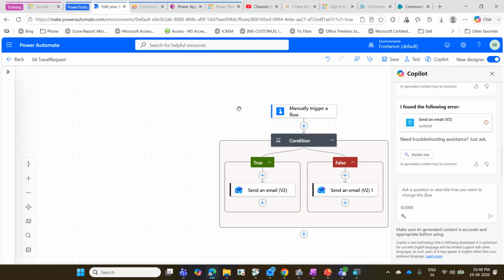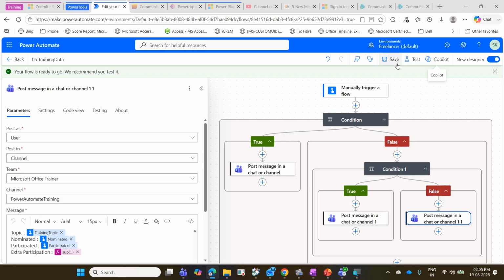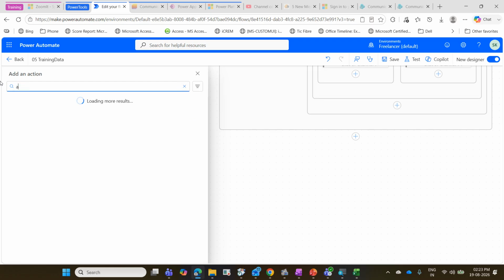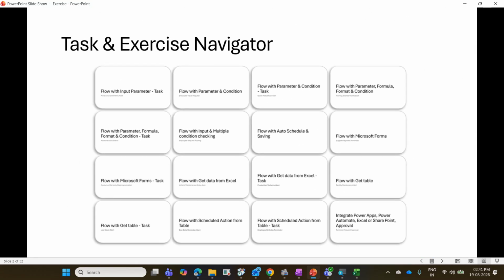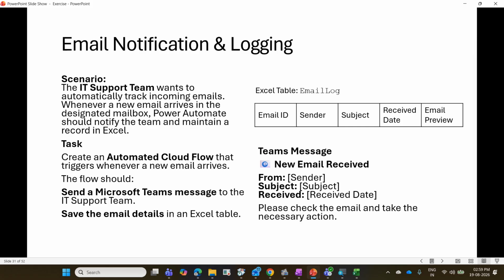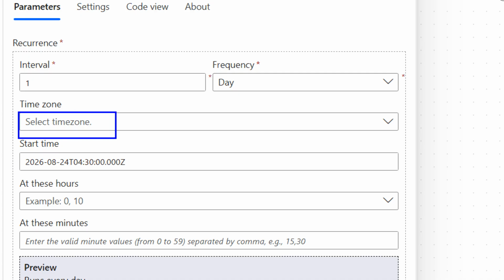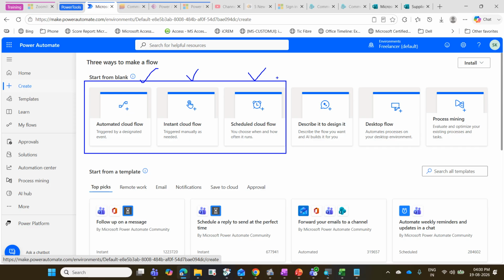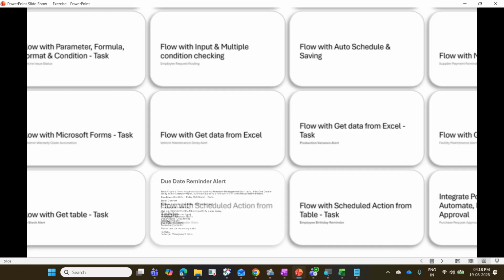Microsoft Power Automate Daimler Day 1 Session 2 19th Aug 2026